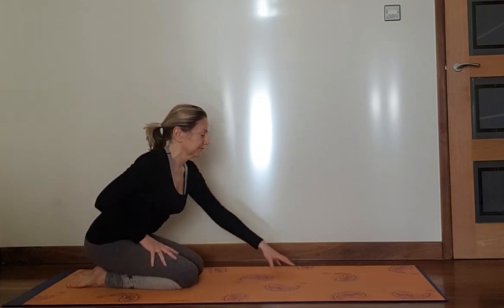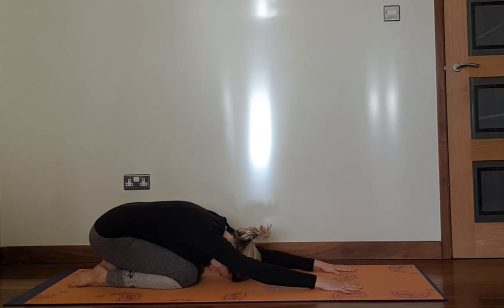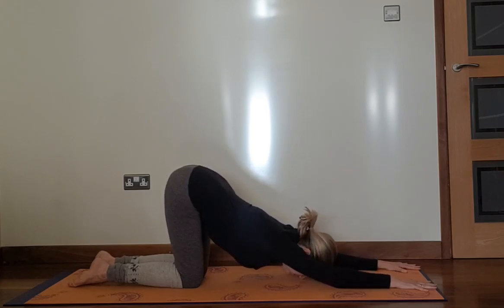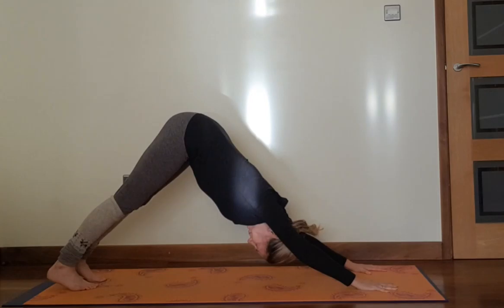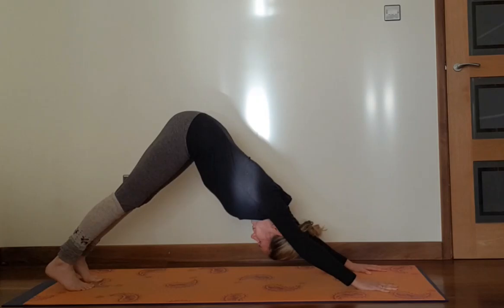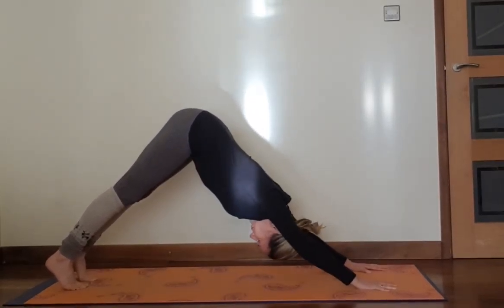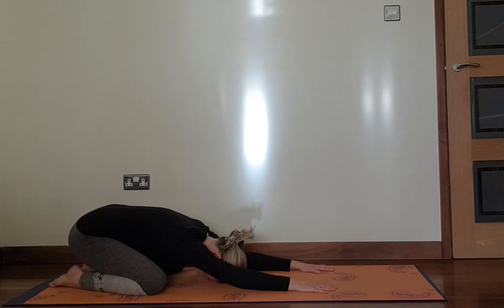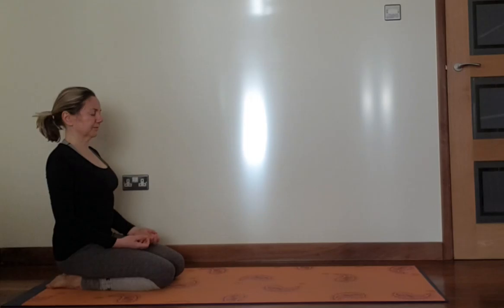Shoulders and chest opening yoga sequence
Short yoga sequence for opening the shoulders and chest.
I already did a warm up before practicing this sequence.
Please listen to your body - do not practice if not safe for you to do so.
Make sure you have plenty of space around you and no objects in your way.
Practice at an empty stomach.
Always breath through your nose when practicing yoga 🙏

Get in touch if you would like to join my yoga classes 😊